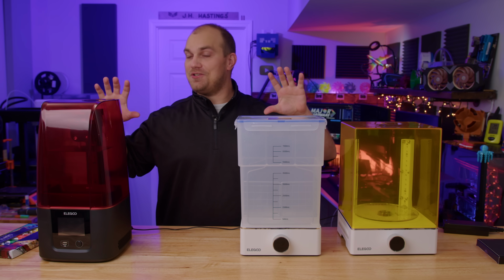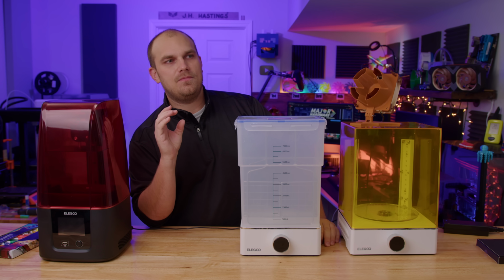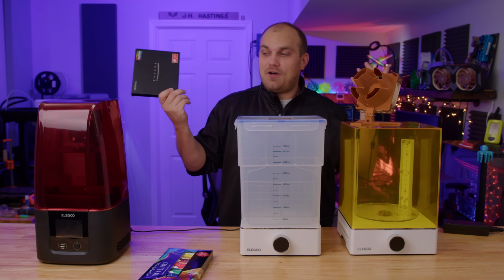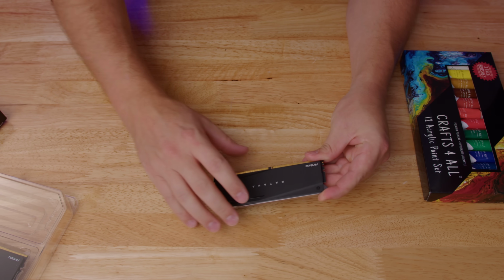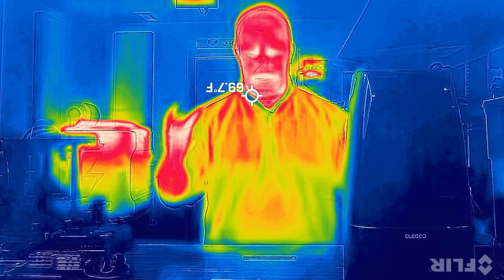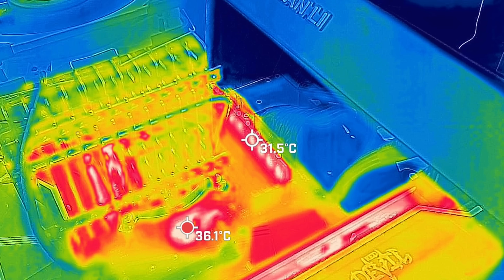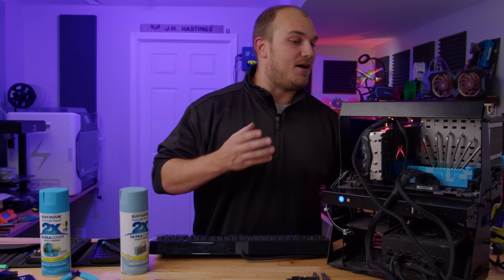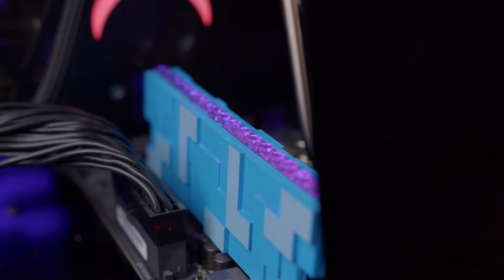Lego RAM is now REAL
Try Lustre for free

Last week I saw a photo of some new DDR5 ram that might be coming out. This RAM was designed around a Lego theme. Now all the articles I read weren't sure if this was real or now so I decided lets make it real.

ELEGOO Mars 3

ELEGOO Mercury X Bundle Cure and Wash